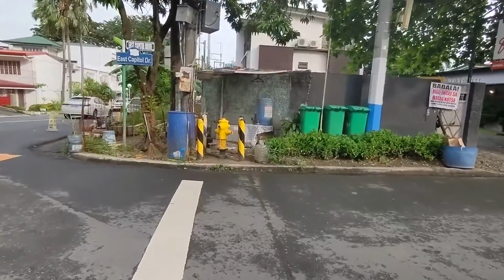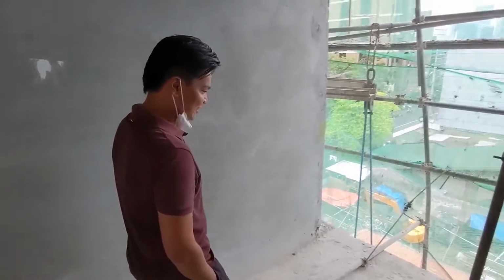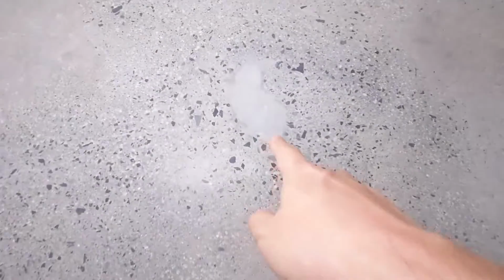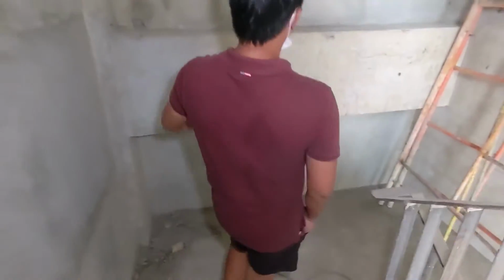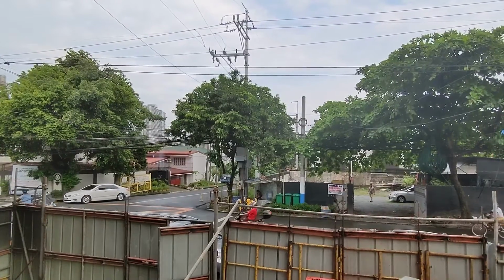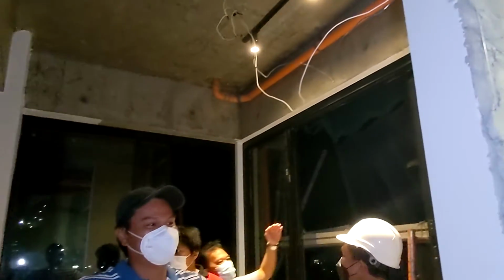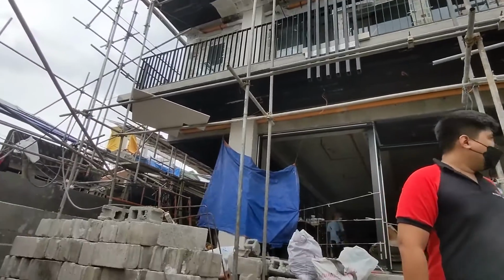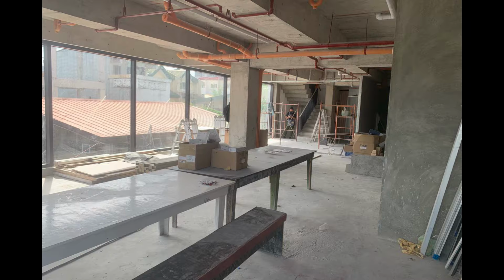MICRO APARTMENT | Construction Walk - Kapitolyo Pasig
We're almost done with the HomeBase project, so i've decided to upload another video to give everyone an update. This time, I walk with our Project Manager from ELS Consultancy, Engr. Erickson Salanguit, and we discuss things we notice in the construction site. After that, we get to hear some feedback from the project Architect, Mong Rodriguez, on some of the interior details. Watch til the end to see the March 2022 latest photos!

Project : HomeBase Kapitolyo
Location : 48 East Capitol Drive Pasig
Architect : RVR
GenCon: Omnicon
PM/CM : ELS